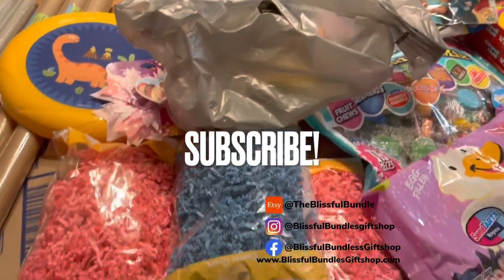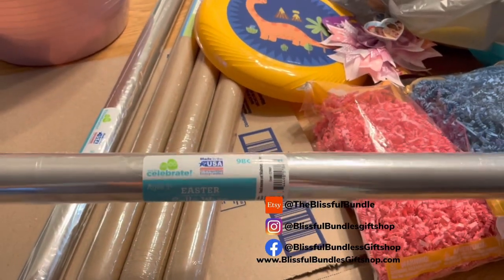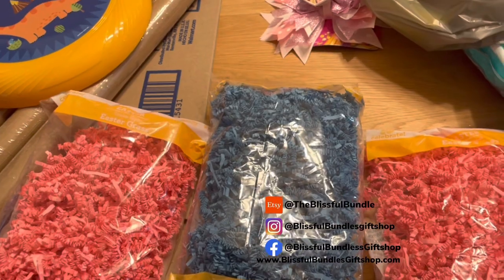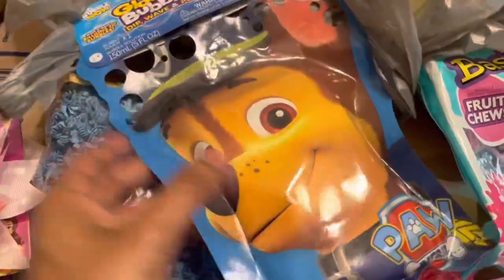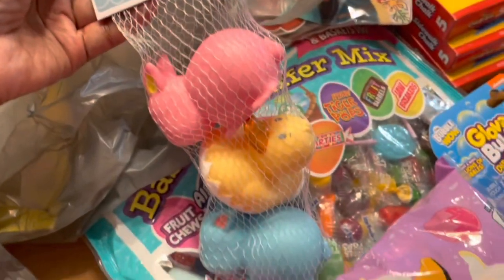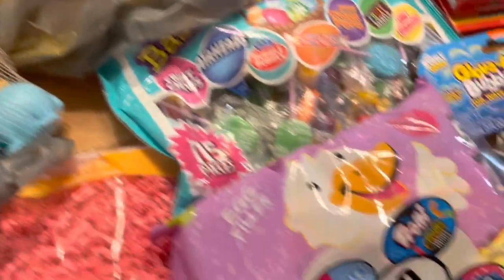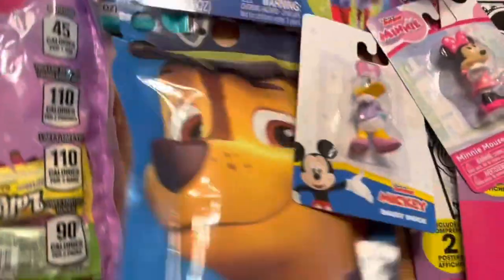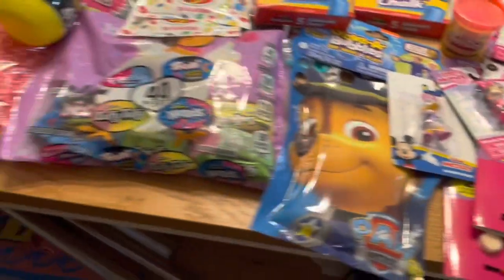Easter Walmart haul 2023! Easter candy & basket stuffers!